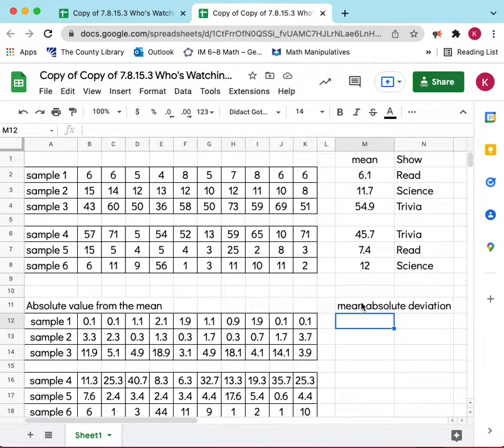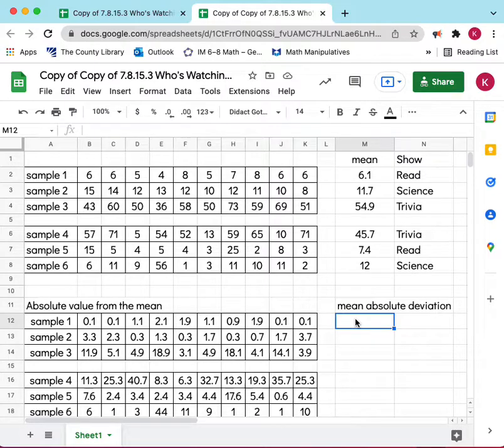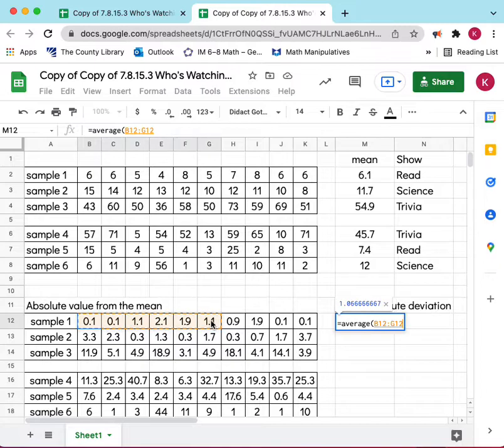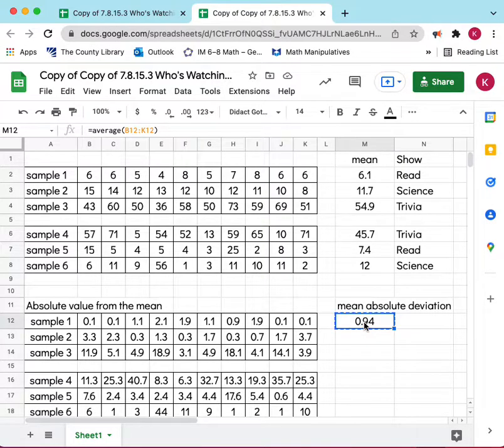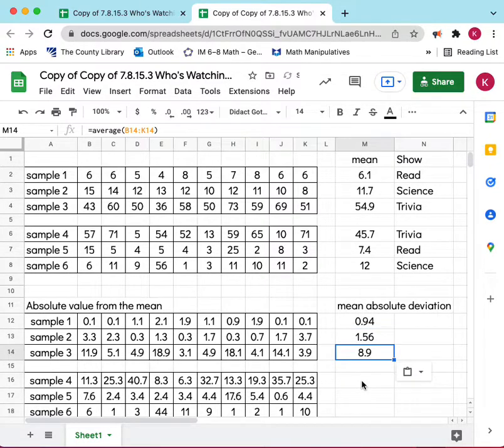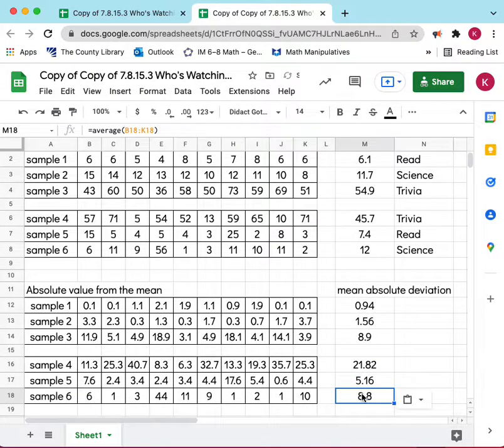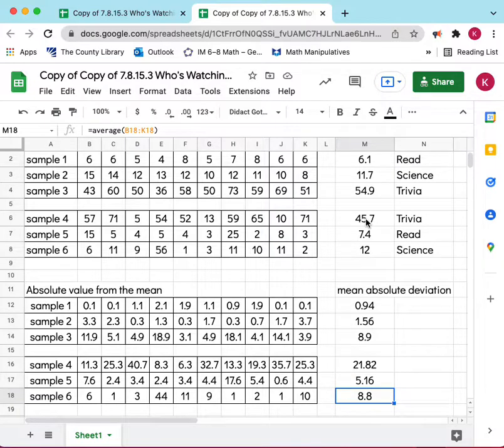Who's Watching That? Averaging the Absolute Deviations in Google Sheets